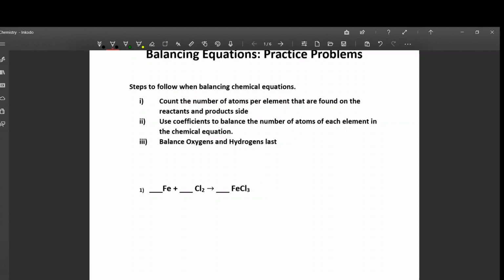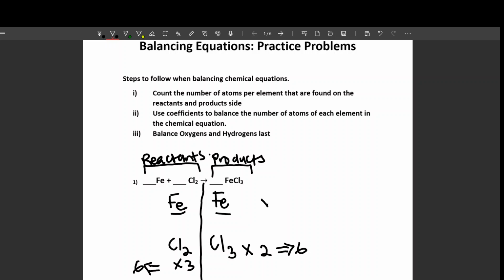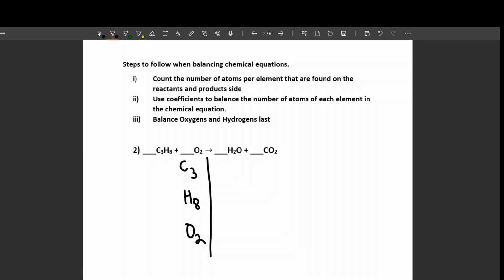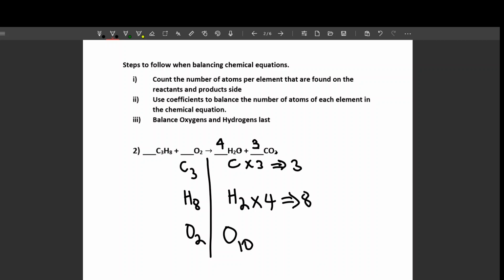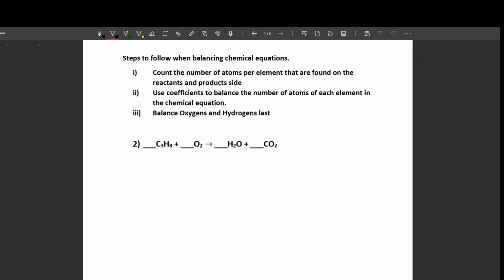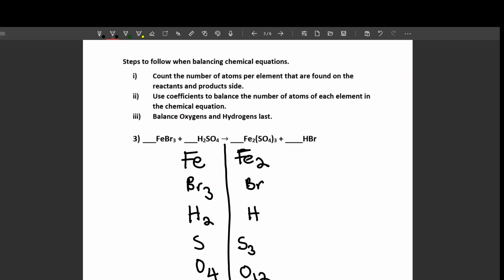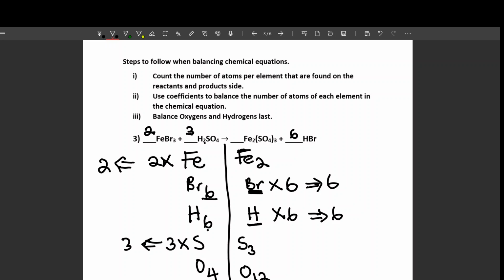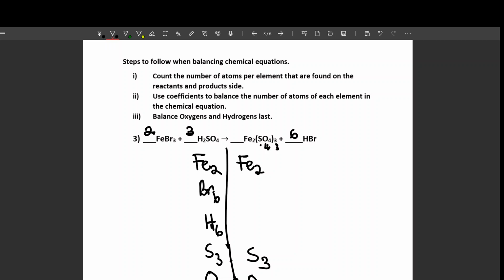How To Balance Chemical Equations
In this video, we are learning different techniques on how to balance chemical equations. Thanks in advance!